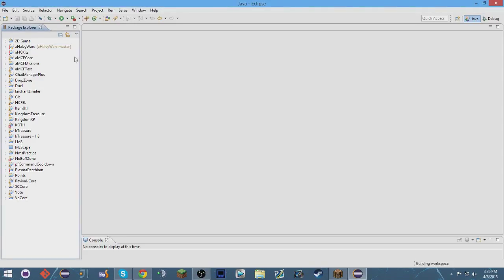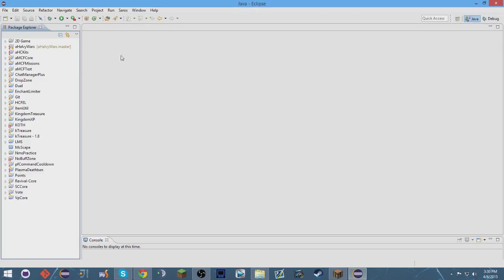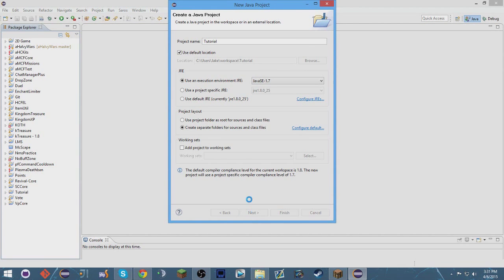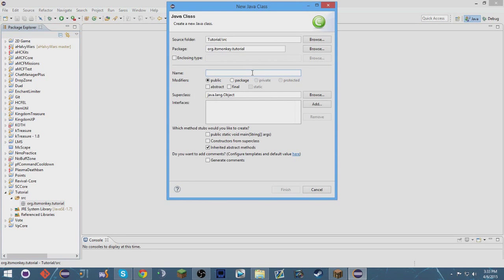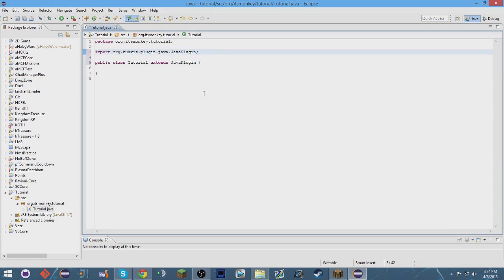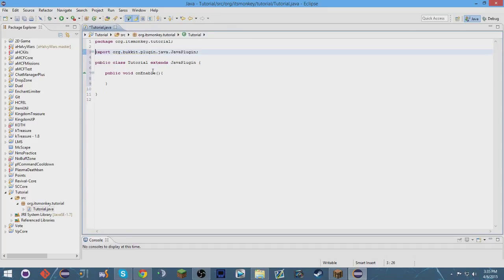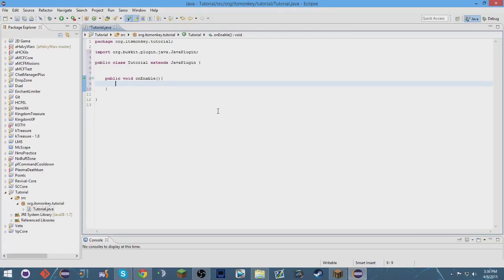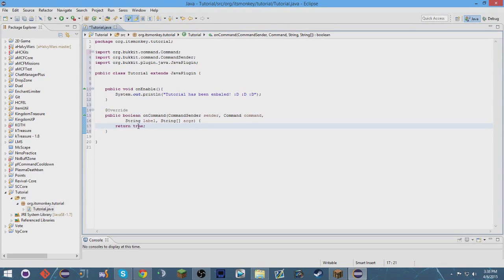Spigot/Bukkit Coding Episode 1 (Part 1) ~ Setting Everything Up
***READ***
***READ***
***READ***
MAKE SURE YOU SEE THE ECLIPSE DOWNLOAD SECTION!
Making the video fullscreen will make it easier for you to read the code :)
Hey guys, as promised, here is the new Bukkit/Spigot coding series. Also don't forget to tell me what you want to see next.
Links:
(To check if your plugin.yml is setup correctly)

**MAKE SURE YOU GET "Eclipse IDE for Eclipse Committers 4.4.2"

(To get the spigot jar)